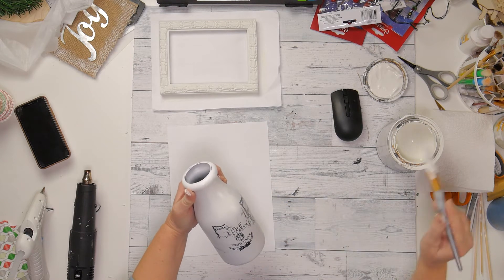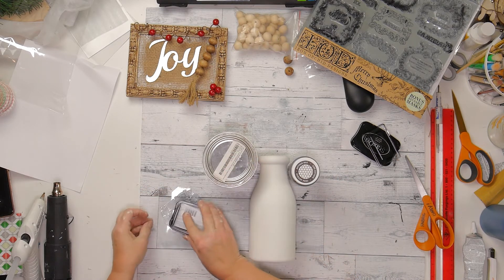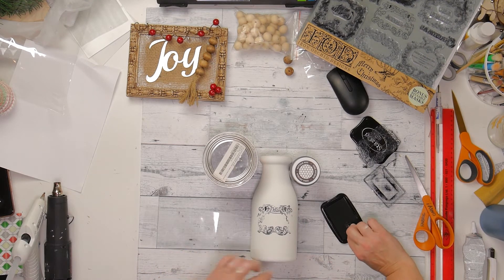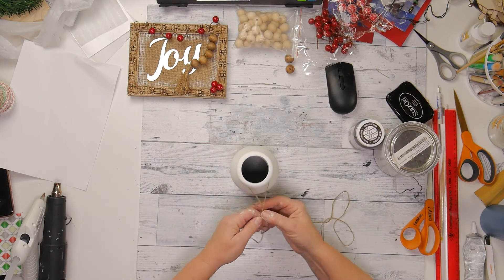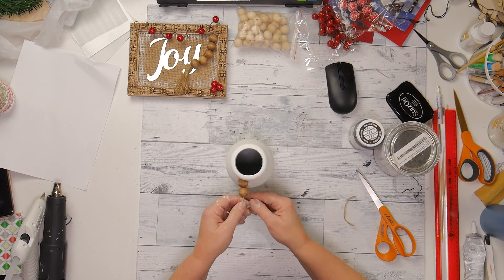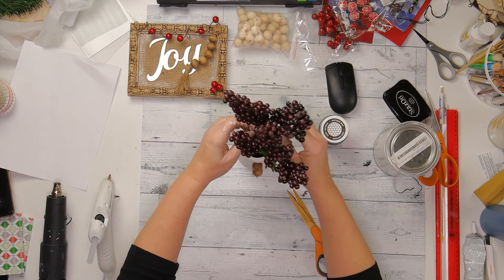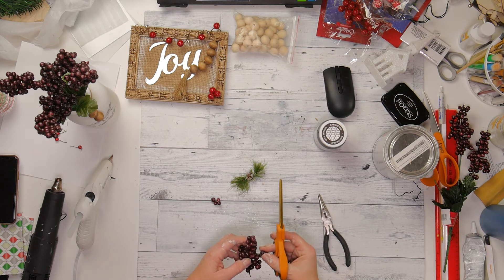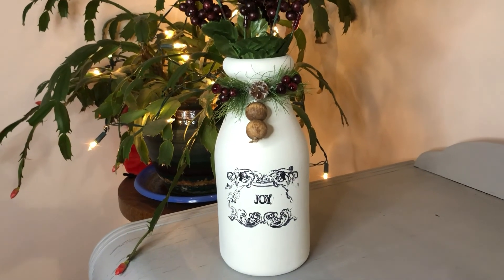Christmas Décor Vase with IOD Merry & Bright Stamps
Another simple idea for Christmas décor is to paint a vase or bottle and use IOD’s Merry & Bright Stamps! Use whatever embellishments you have on hand, and your done!

These would make great hostess gifts filled with fresh flowers. You could also make a couple for a hot chocolate bar! So many ideas…

As always, please share your creations on our Facebook Group page! We are always looking to inspire others!